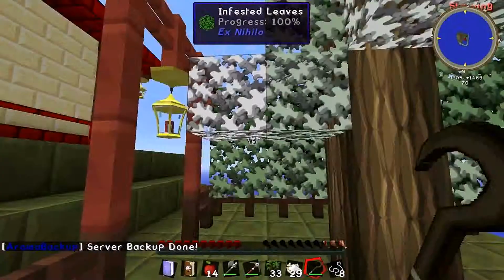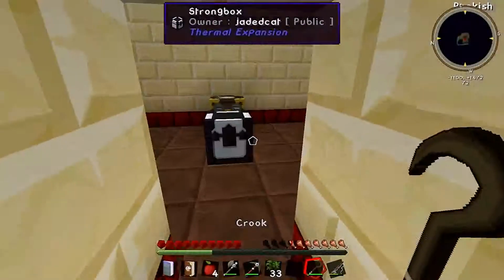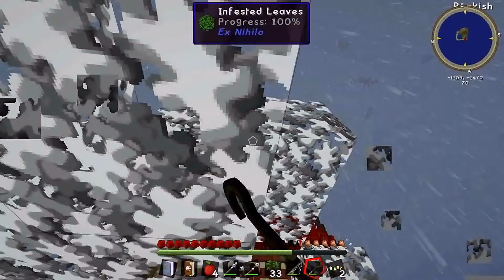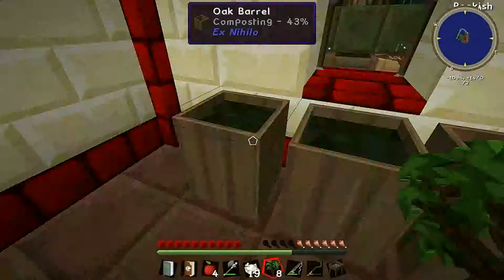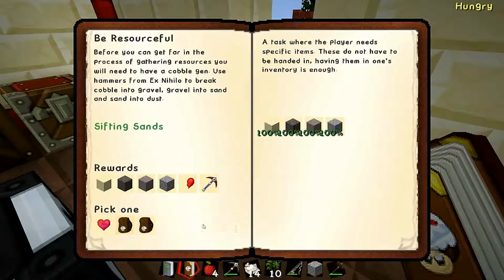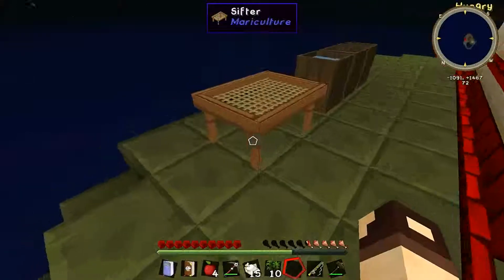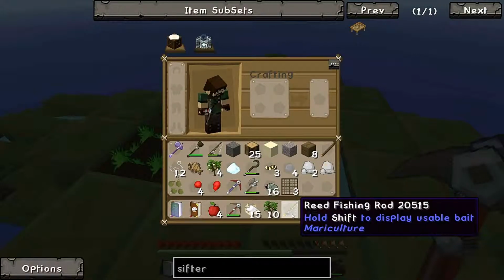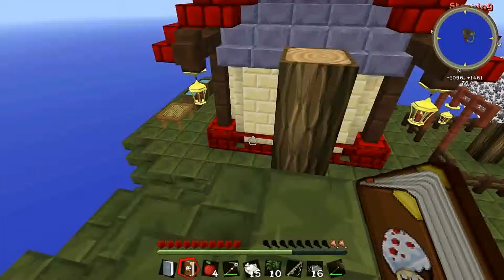Agrarian Skies #2 - Silk and Barrels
More skyblock fun getting some resources for more quests